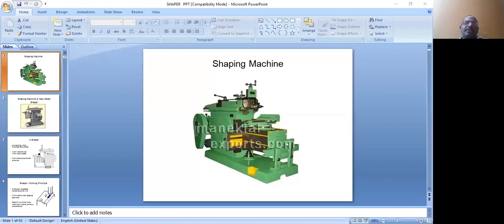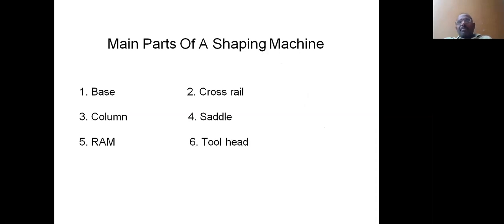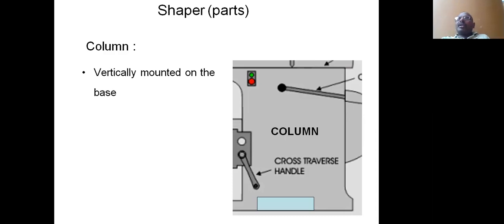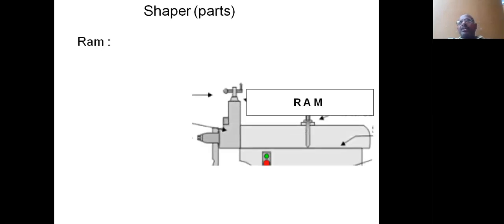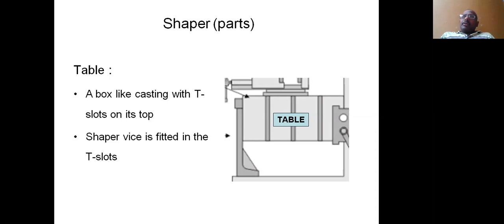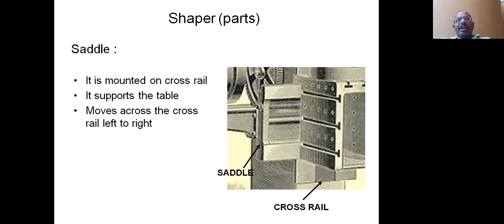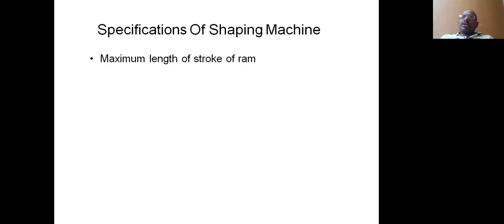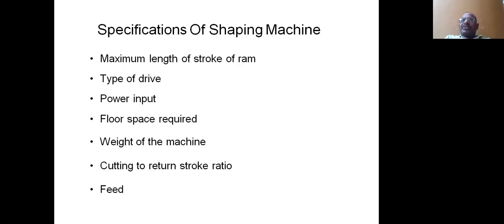SHAPER CLASS 2